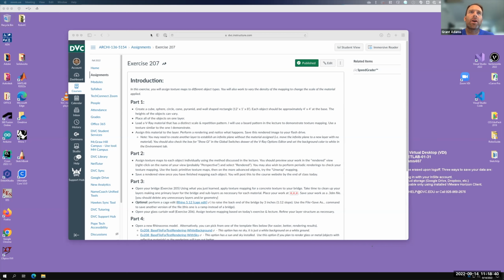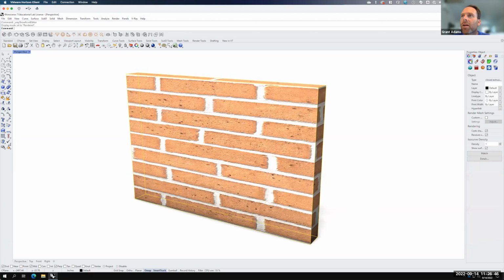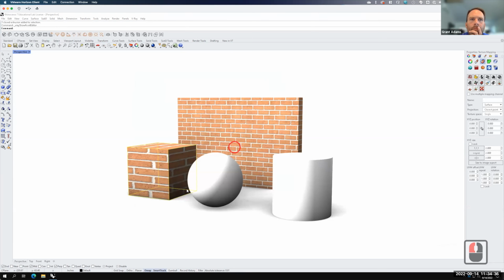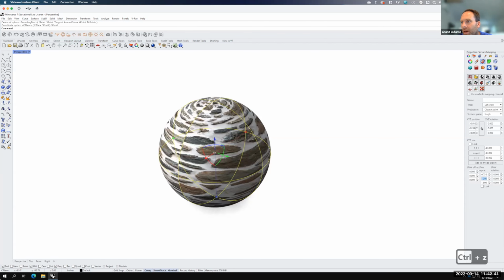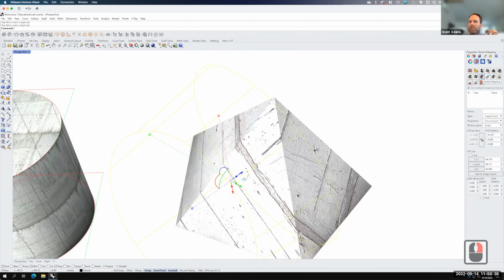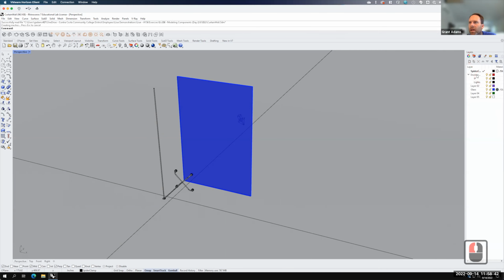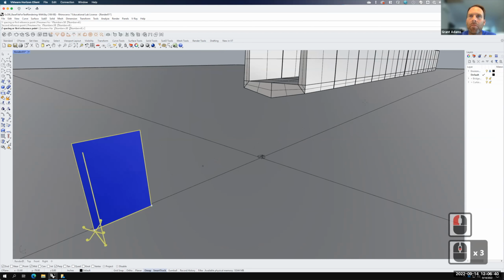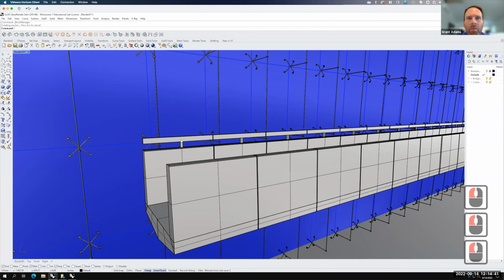Lecture 207 - Texture Mapping in V-Ray (Fall 2022)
An overview of texture mapping objects in Rhino.  Includes preset texture mapping (box, spherical, cylindrical) as well as unwrap and custom mapping.